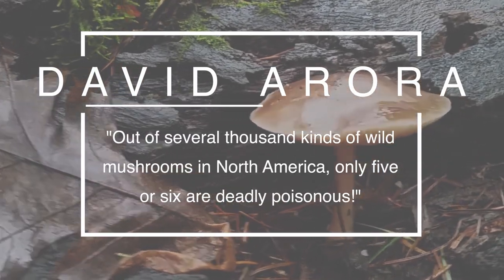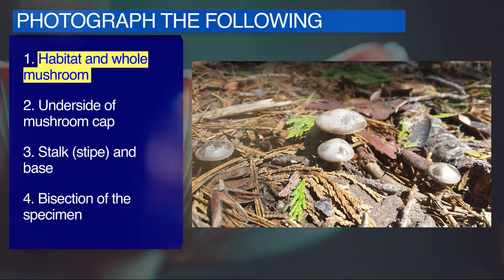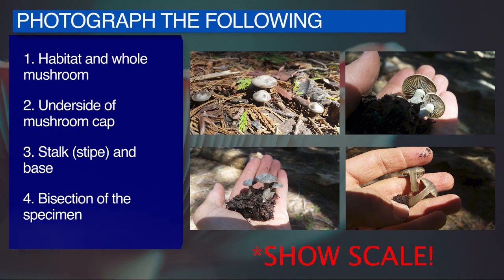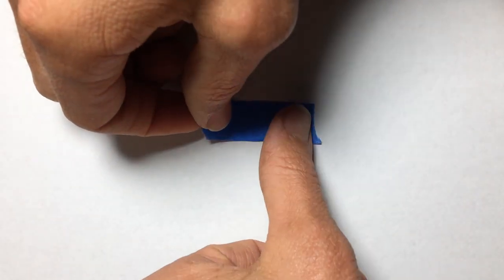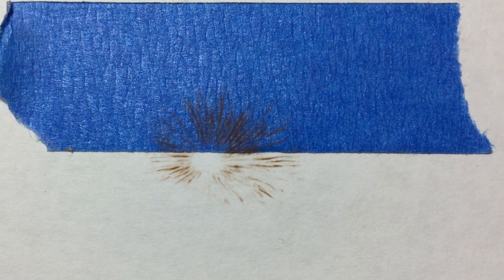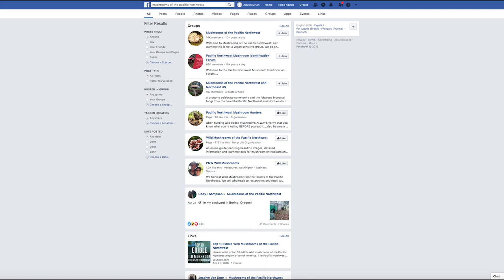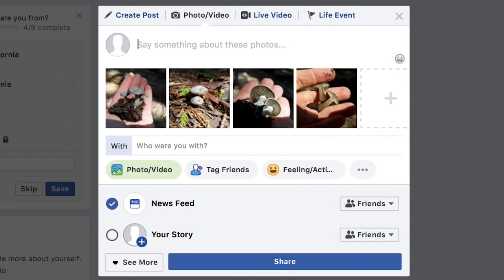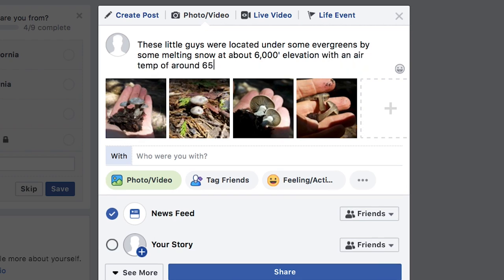How to Identify ANY Mushroom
Ultimate tutorial for identifying ANY mushroom!

As always, do not consume any mushroom based solely on my information alone. You must be sure to expand your own research and examine multiple, credible sources. Come to your own conclusions about any mushroom's edibility.